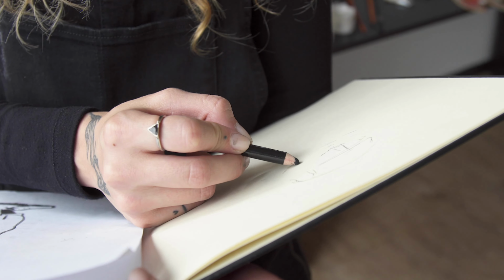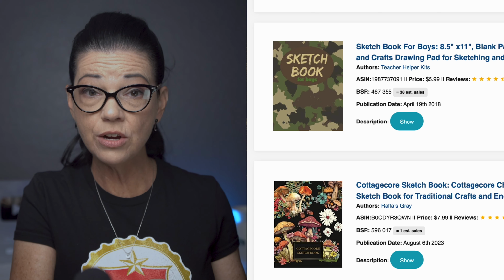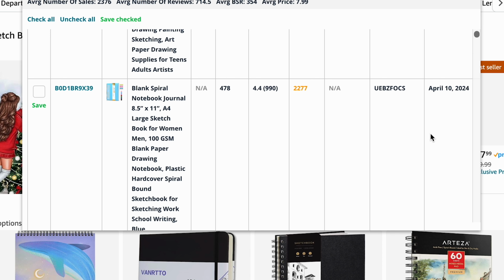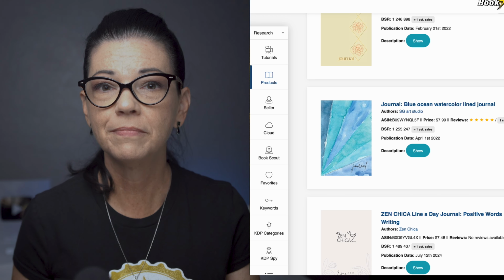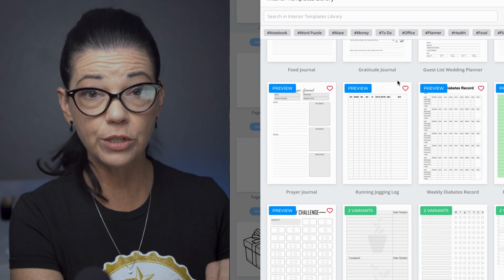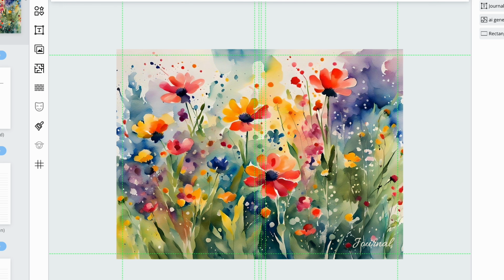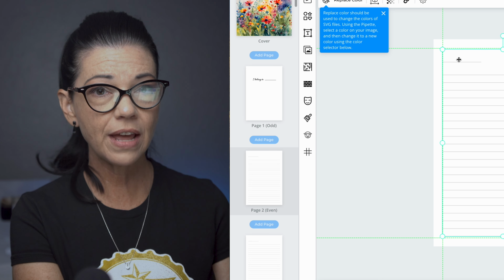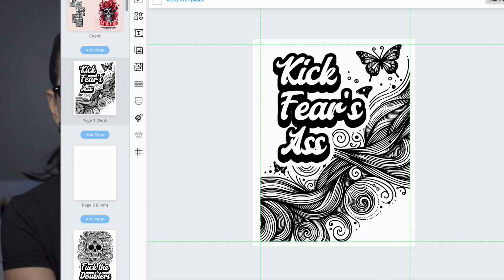Expert Advice: 3 Vital Steps for KDP Book Publishing Success